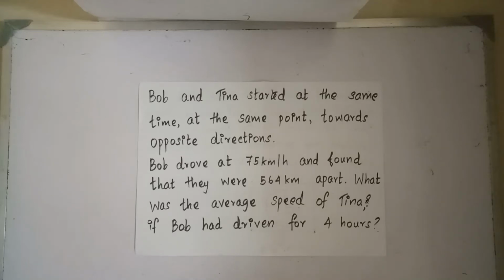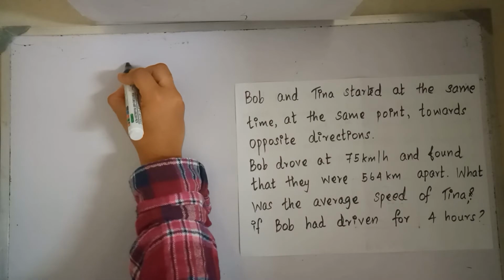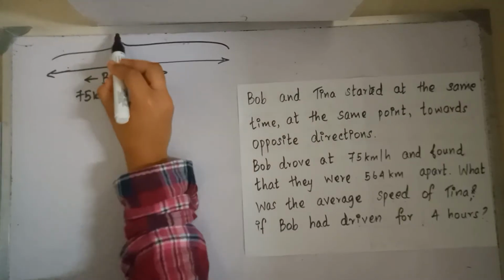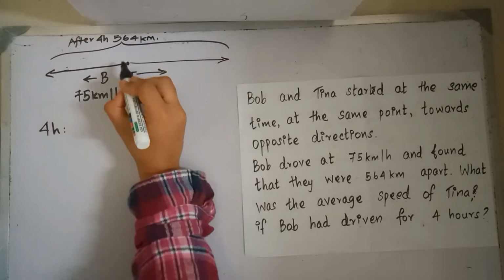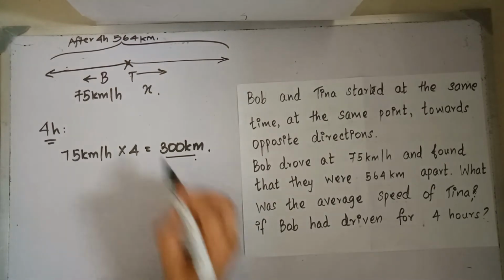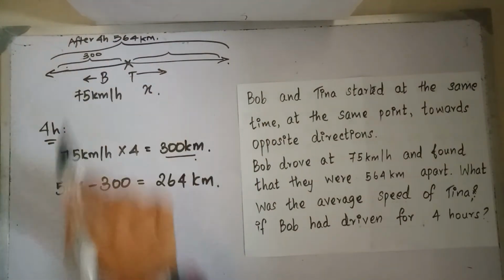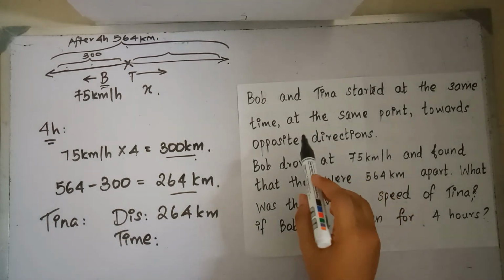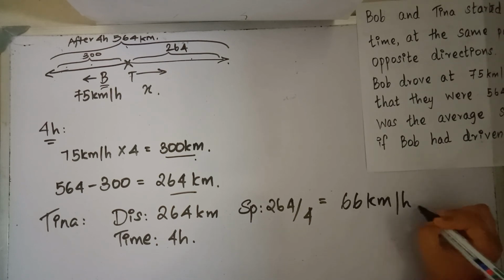Aptitude Talent - Distance and Time(Medium #1)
You can crack any problem in any aptitude section knowing these tips and shortcuts on distance and time. It can also be used for Placement or competitive exams such as Gre, bank exams,etc.